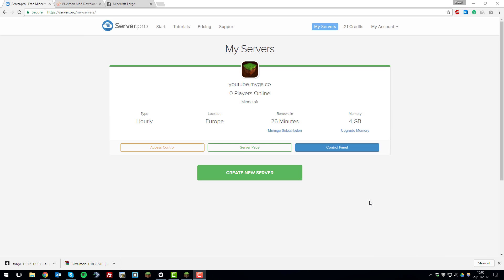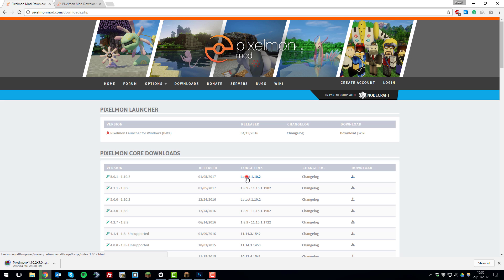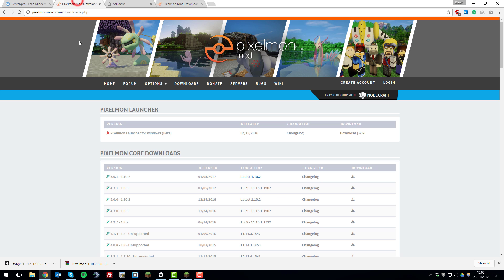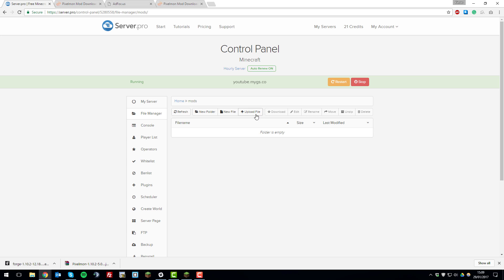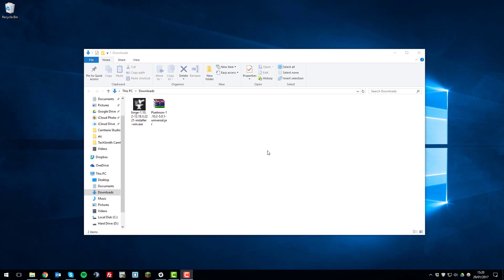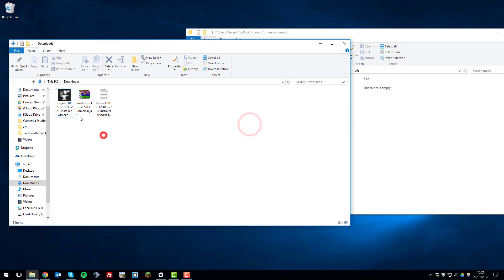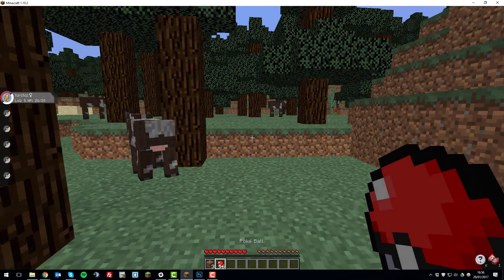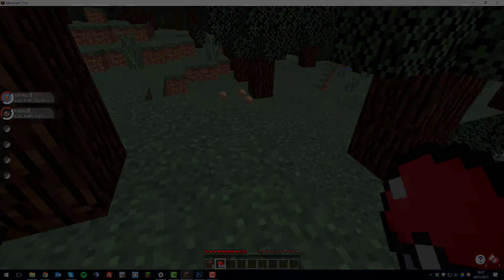How to Install Pixelmon - Minecraft Java (Premium/Pro)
This tutorial shows you how install, and connect to a Pixelmon server on Server.pro